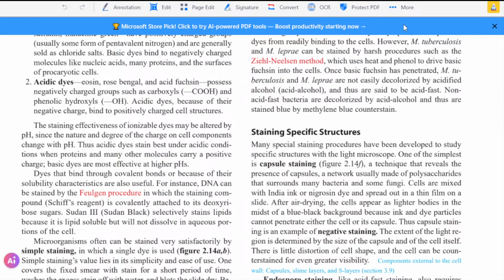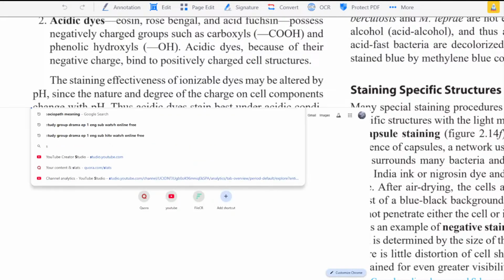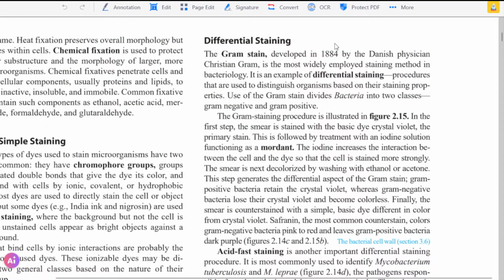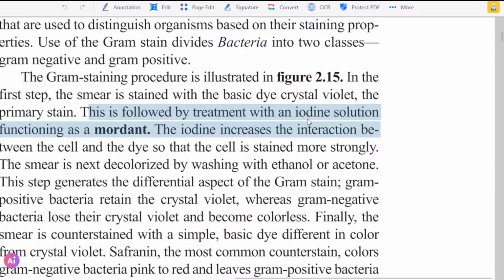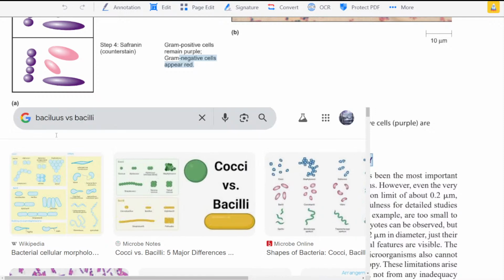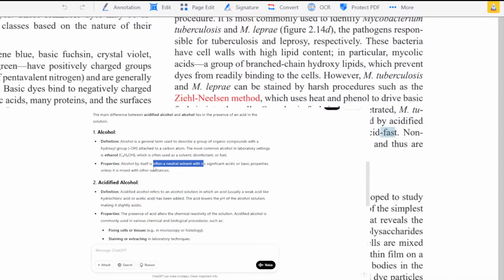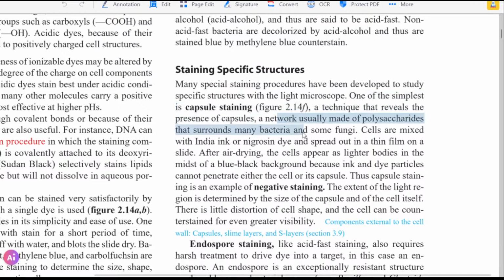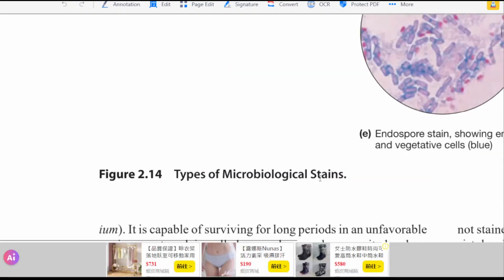Stains and staining p2| Study with me| Prescott's Microbiology| Day 18| Chapter 2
The Study of Microbial  Structure:
Microscopy and Specimen Preparation
Gram staining, acid fast staining, capsule staining